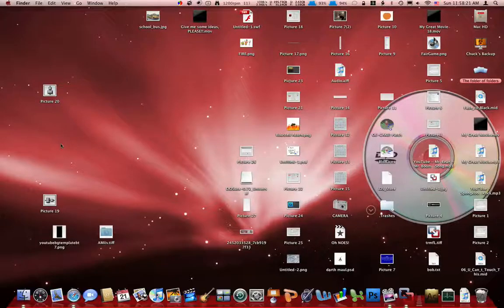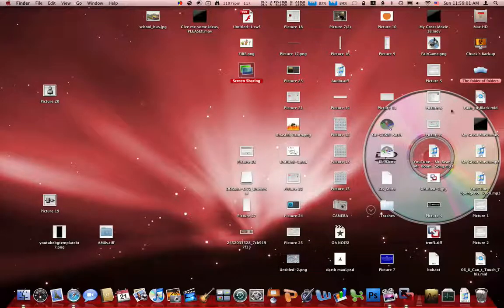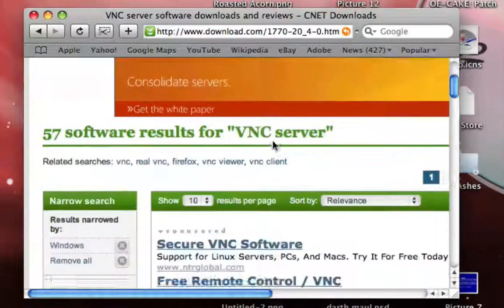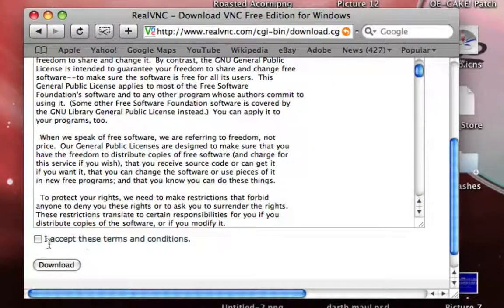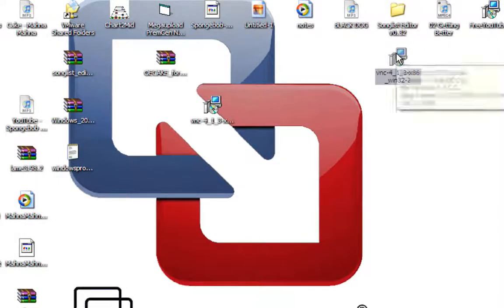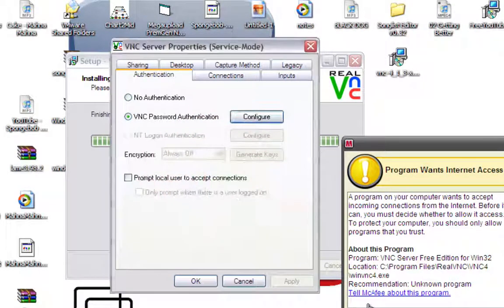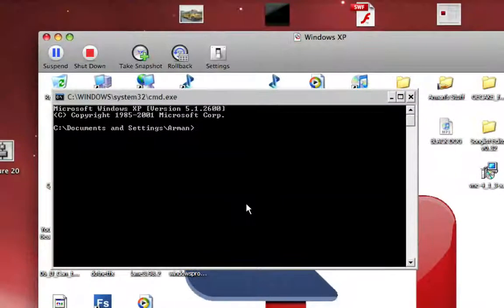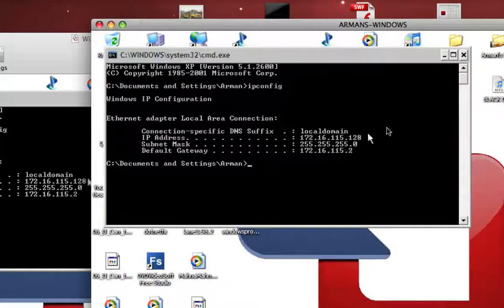How to do screen sharing with a Windows computer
How to connect to a Windows computer on a Mac.